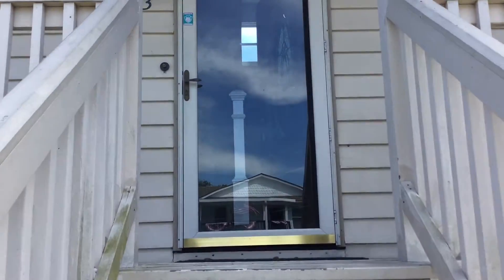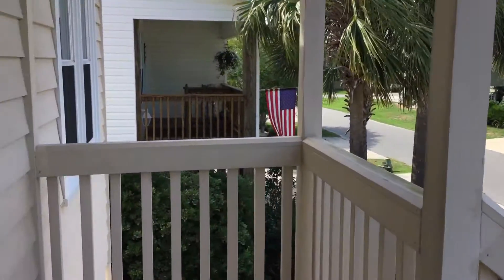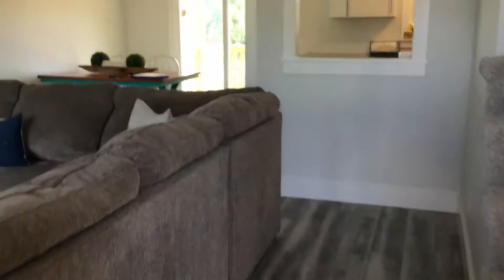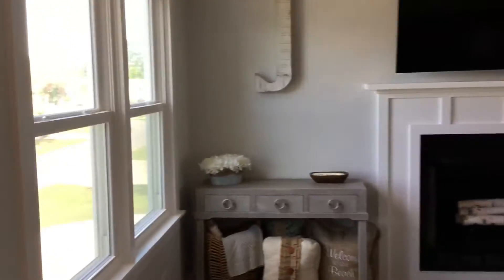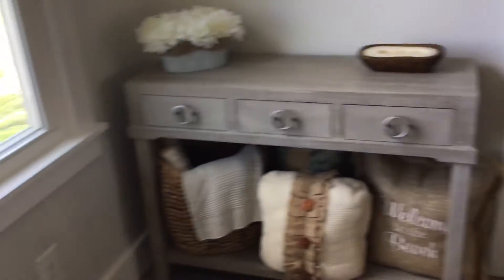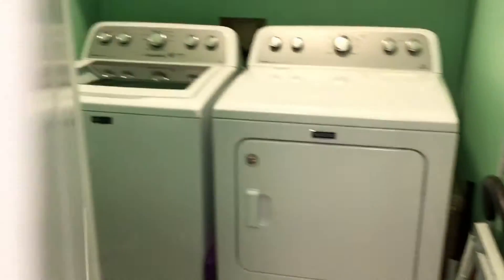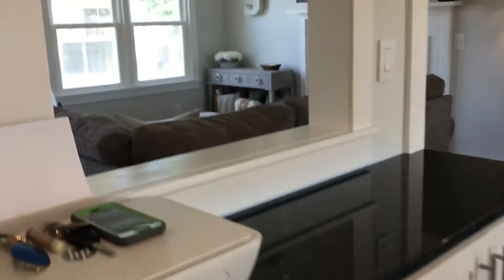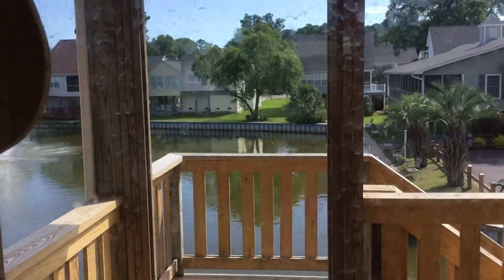Salters Cove Raised Beach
Living and Kitchen area